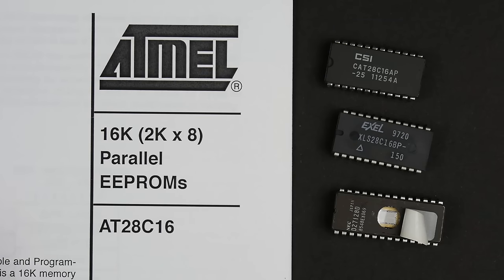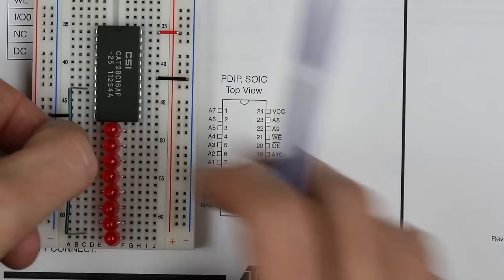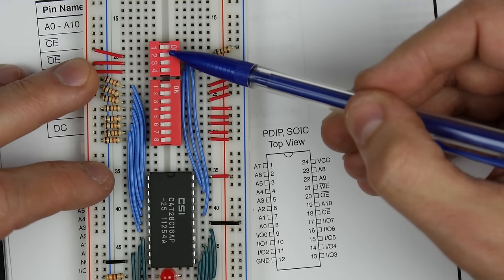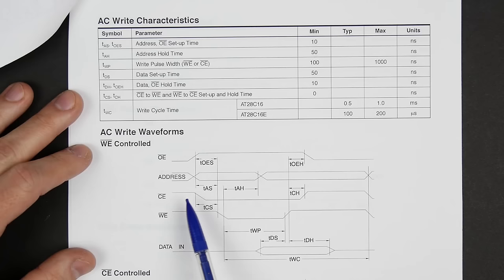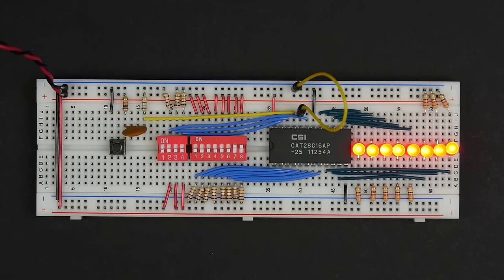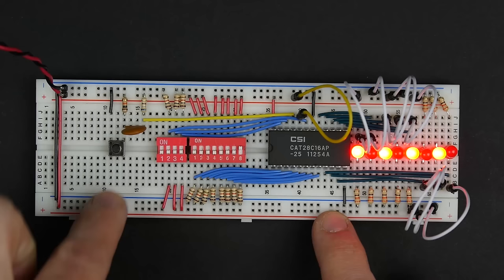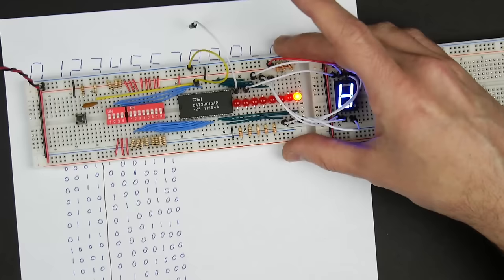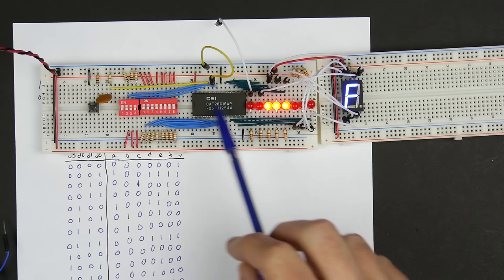Using an EEPROM to replace combinational logic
In this video, we'll wire up an EEPROM (28C16) so we can read its contents. We'll also take a look at the data sheet to learn how to program it, and try programming some values. Finally, we'll see how the EEPROM can be used to replace any combinational logic circuit such as the 7-segment decoder from the previous video

You can get all the components used in this video from any online electronic components distributor for a few dollars.

Complete parts list (everything in this video):
- 1x 28C16 EEPROM
- 8x LEDs
- 8x 330Ω resistors
- 1x 8-position DIP switch
- 1x 4-position DIP switch
- 12x 10kΩ resistors
- 1x 100nF capacitor
- 1x 680Ω resistor
- 1x momentary tact switch
- 1x Common Anode 7-segment display
- 1x 100Ω resistor